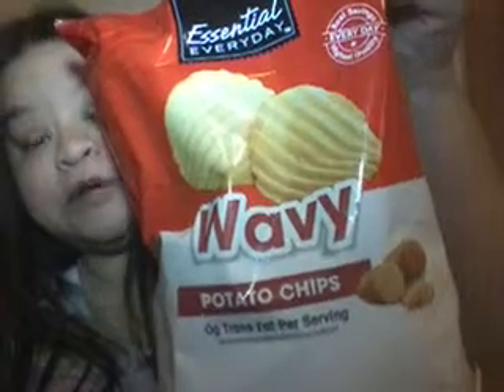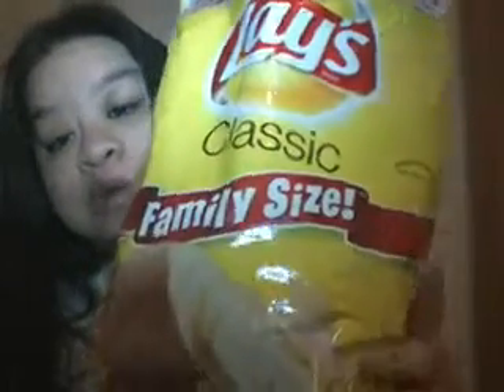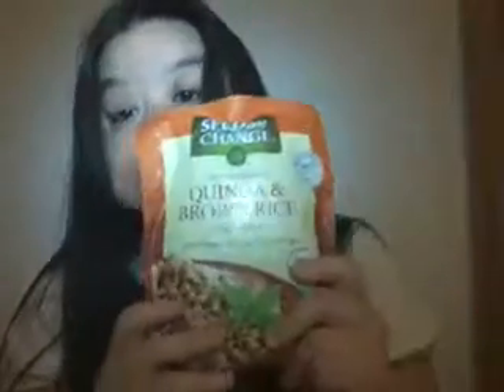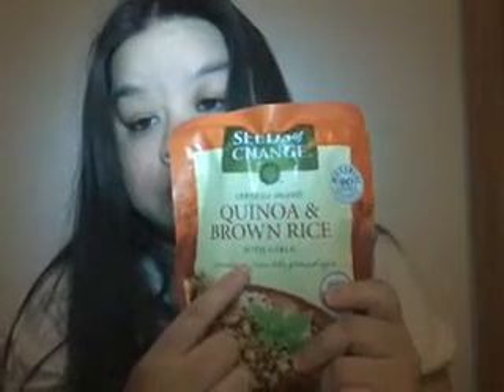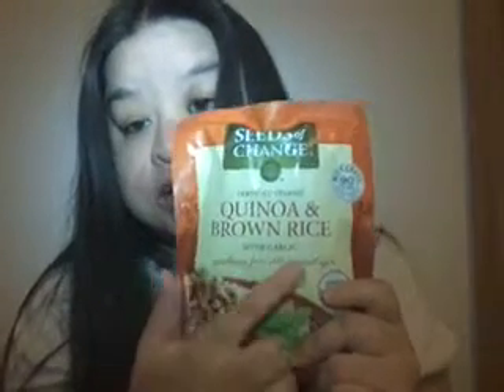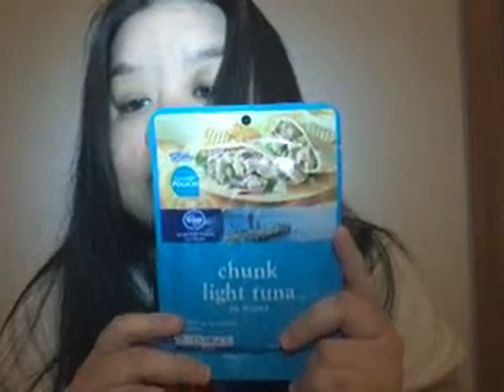Farm Fresh Kroger And Harris Teeter HAUL 05/14/15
Farm Fresh, Kroger, Harris Teeter, and Away H